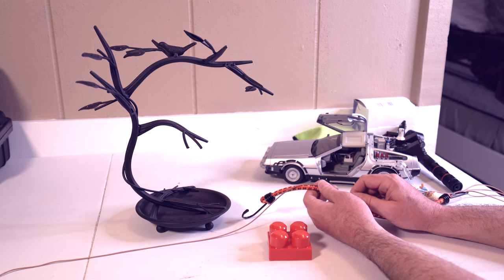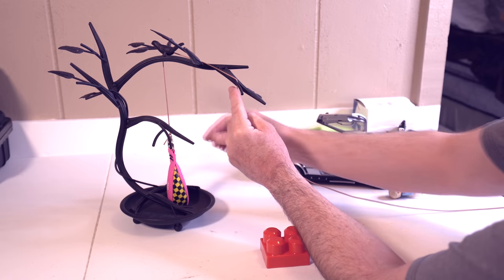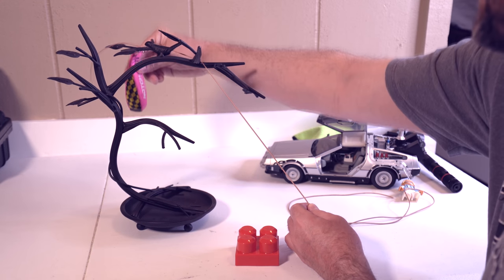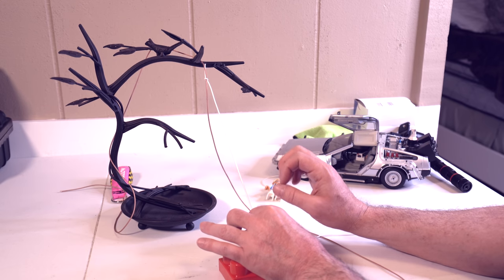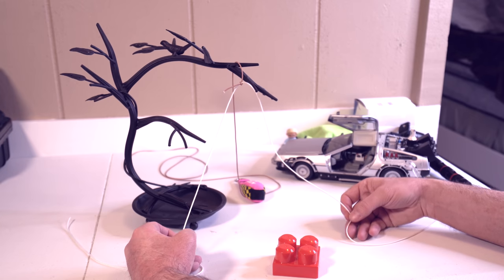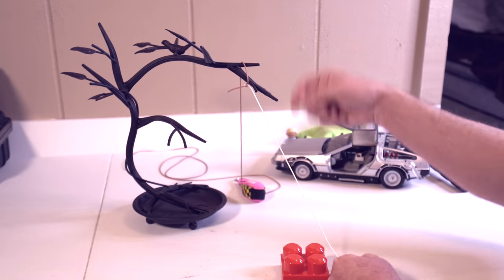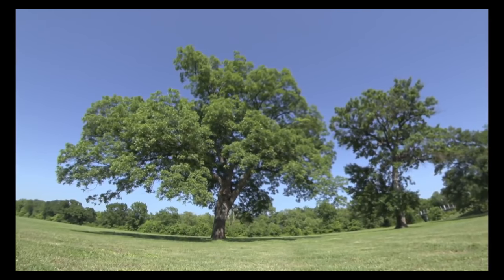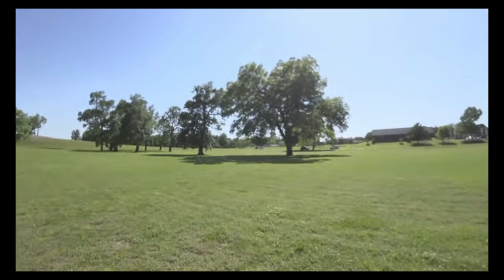Wire Antenna into Tree Advice ~ 100+ Feet!!!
🔥 MFJ 917 Manual Antenna Tuner
🔥 Yaesu 991 Field Radio
🔥 Another MFJ manual tuner

Cordage can be found at Xenia hamvention, see video, minute 6:15
I want to show you how I shoot my antenna into a tree for POTA or any portable use.

A good simple wire antenna can be shot into a tree easy.
With a basic 100 W HF radio, portable antenna and emergency generator on hand I decided to operate as Class 1B (one transmitter, portable). To keep it simple I set up at my own house and operated only SSB. Yes, I am considered portable, whether I have hauled my station and accessories 100 miles or 100 feet.

I brought the generator out of storage and located it 100 feet away from my operating spot. The distance of 100 feet was significant — it is the length of my extension cord. The antenna was a new Buddipole. I had purchased it with the intention of using it for an RV station during camping trips. So I placed my rig, microphone and foot switch on my deck and mounted the Buddipole in the dipole configuration nearby. That was my entire Field Day station.